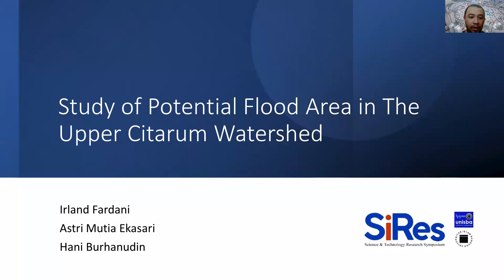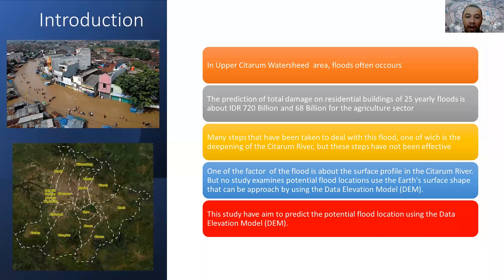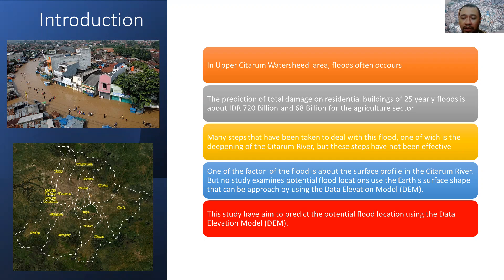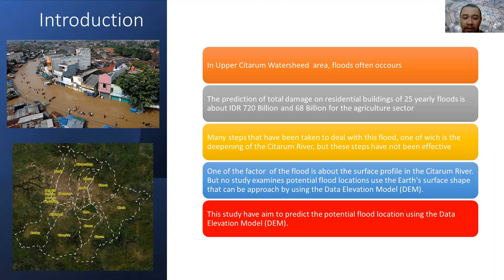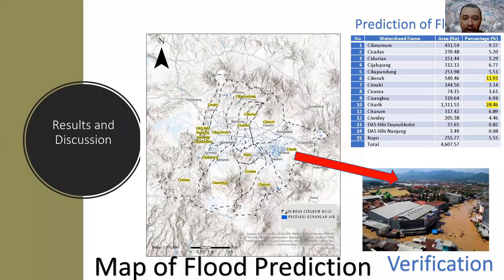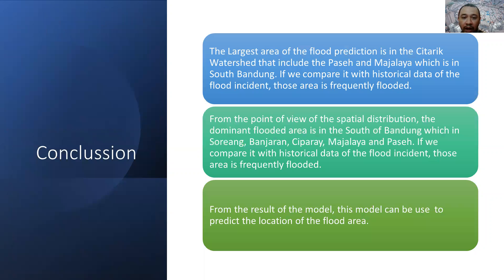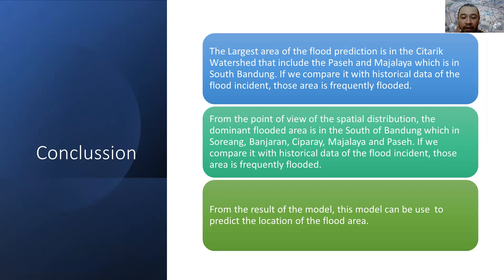Study of Potential Flood Area in The Upper Citarum Watershed (Elevator Speech)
SiReS Elevator Speech that presented by :
Irland Fardani
Astri Mutia Ekasari
Hani Burhanudin